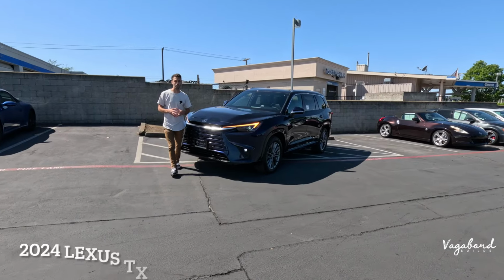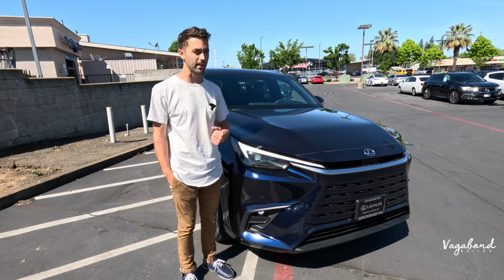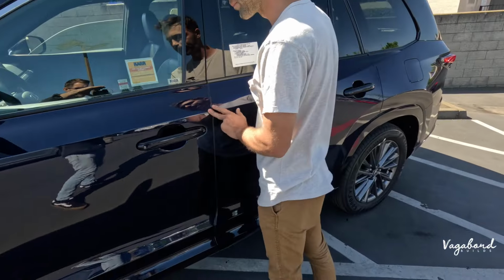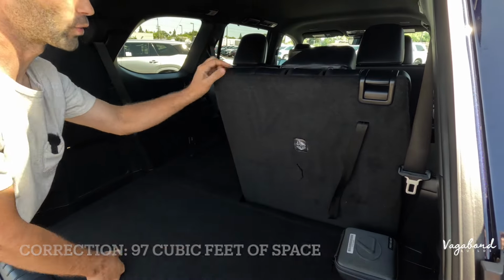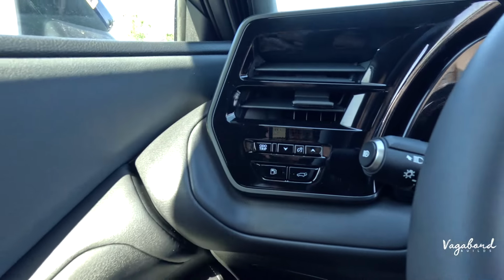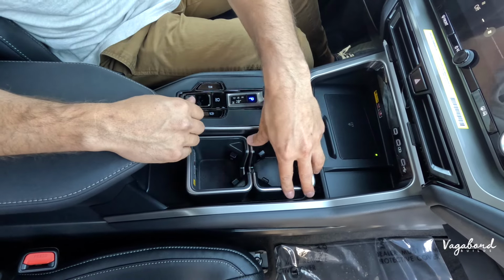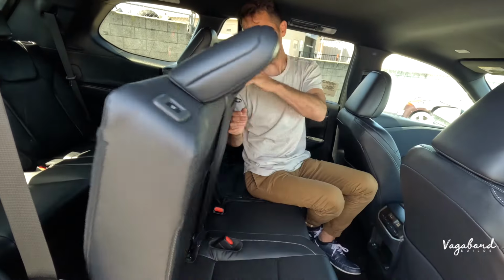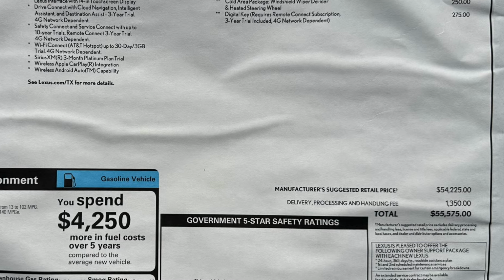What do you get in the 2024 LEXUS TX 350 Base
Find detailed specs and features for the 2024 Lexus TX 350 including horsepower, engine, capacity, fuel economy, transmission, safety and much more.

👉Timestamps:
▸ 0:00 Intro 2024 LEXUS TX 350 Base
▸ 0:58 Specs&Exterior 2024 LEXUS TX 350 Base
▸ 7:19 Interior 2024 LEXUS TX 350 Base
▸ 11:52 Rear Seats 2024 LEXUS TX 350 Base